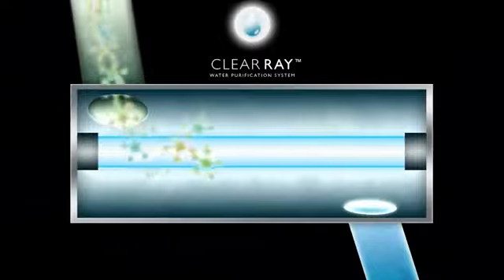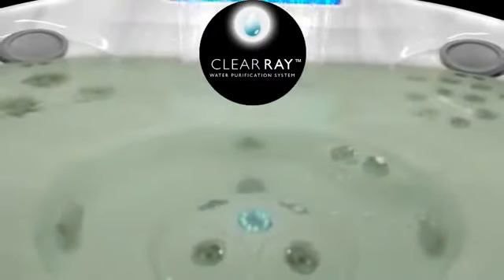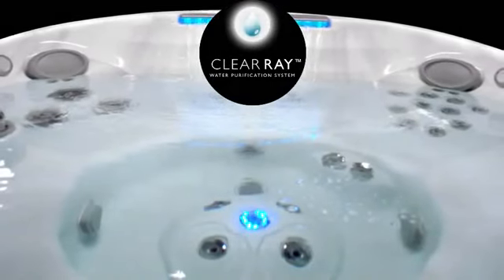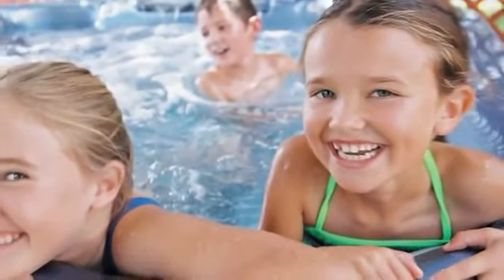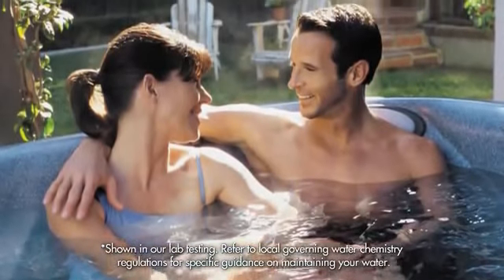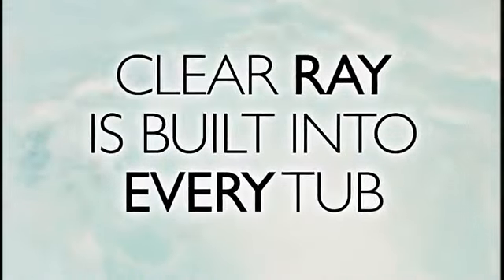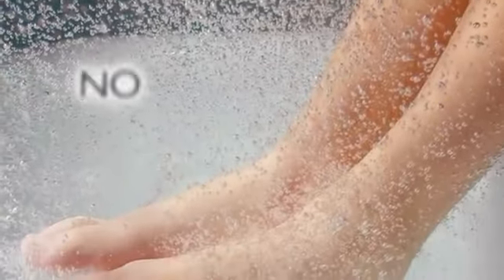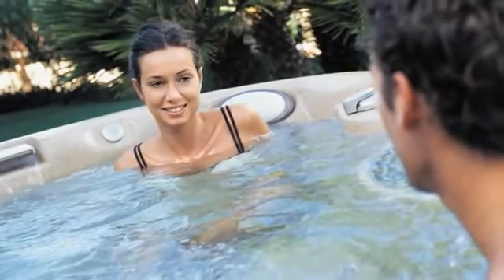ClearRay Water System by Jacuzzi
Jacuzzi's Newest and best Water System